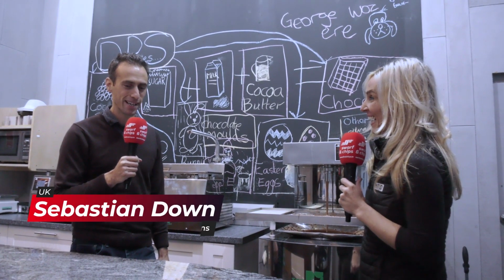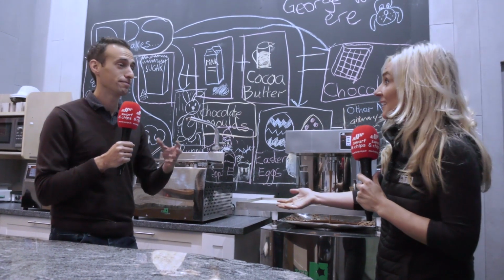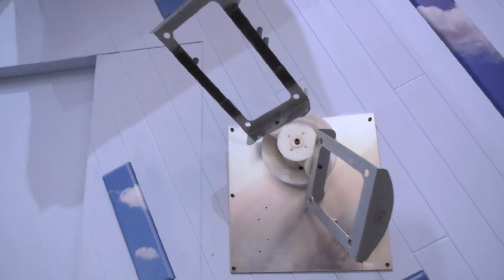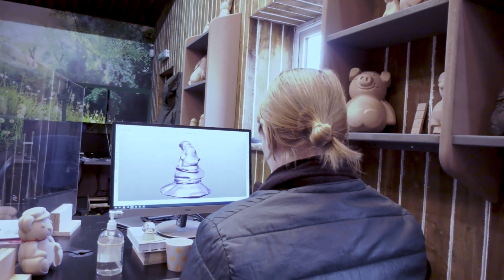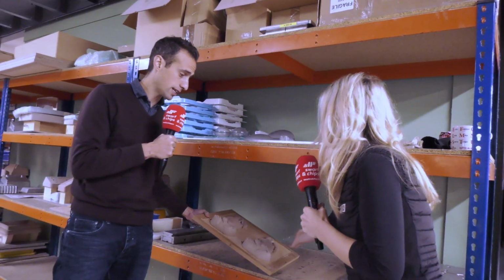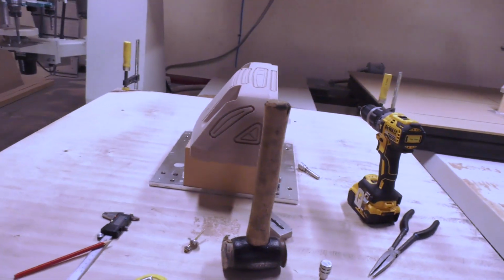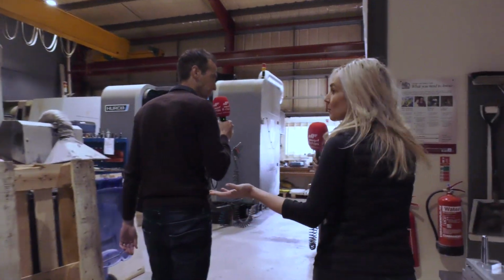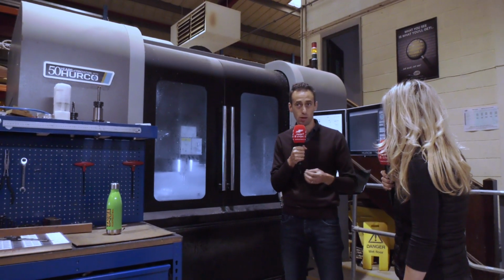How do you engineer CHOCOLATE in a machine shop?!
One of our best Swarf ‘Ten-minute tours’ you’ll have seen for a while. In this sweet treat, Lyndsey takes a trip to the Forest of Dean to DPS Designs. This place is amazing, not only do they produce some of the best chocolate products you can buy, they engineer and manufacture everything associated with that product's creation. DPS create amazing chocolate moulds like Raymond Briggs’ Snowman, and their customers include some of the chocolate world’s big hitters; Montezuma’s, Thorntons, M & S, and ALDI to name a few.